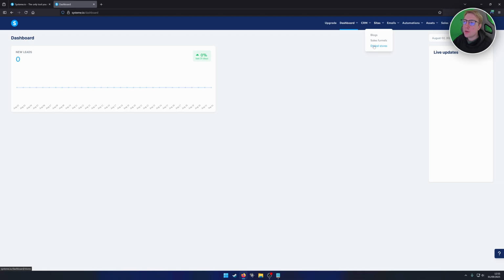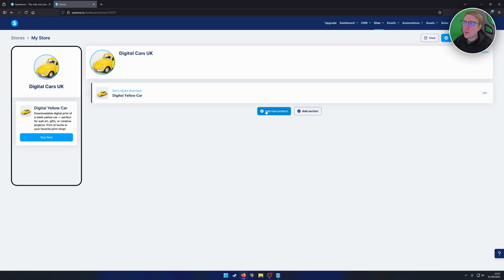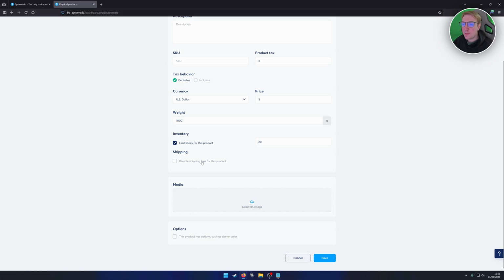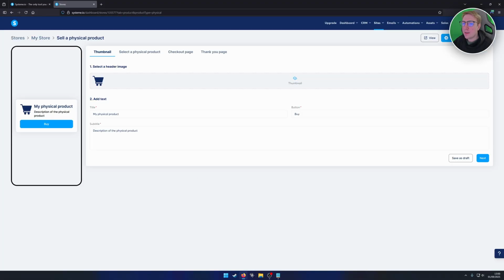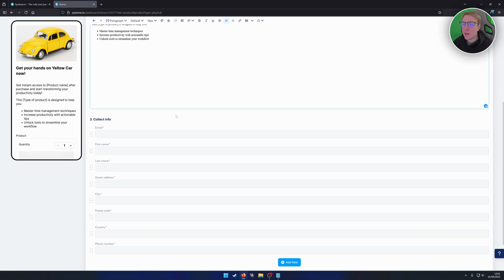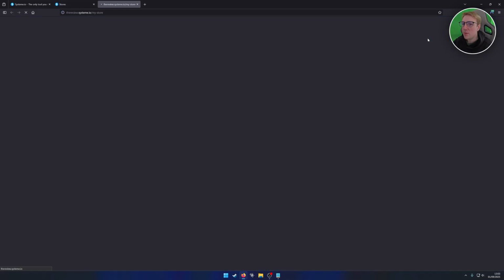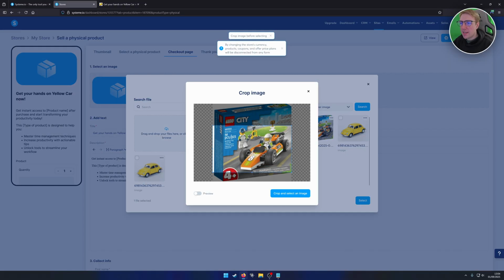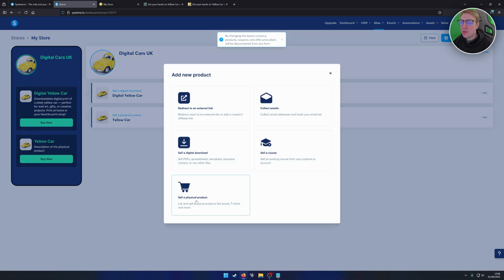How to sell physical products with systeme.io (Step By Step) 2026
In this video, I’ll show you step-by-step how to create a physical store for FREE in Systeme.io. You’ll learn how to set up and sell physical products online, even if you’re just starting out.

What you’ll learn in this tutorial:
How to create and list a physical product in Systeme.io
How to make a physical product in Systeme.io